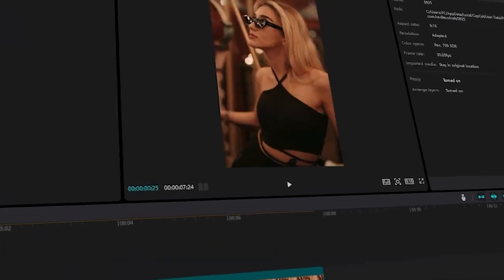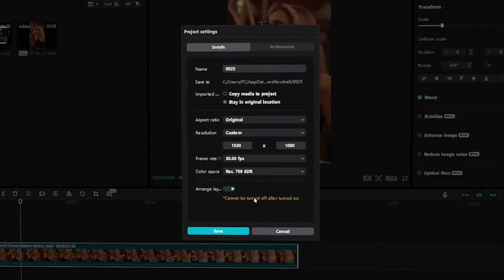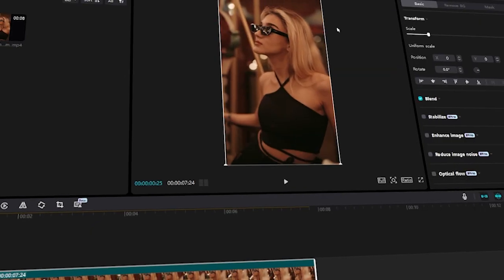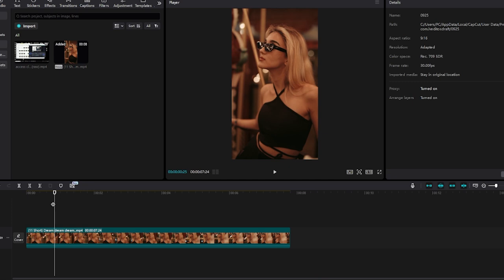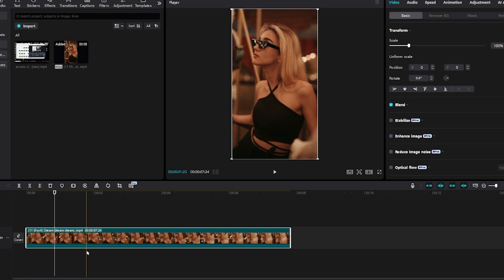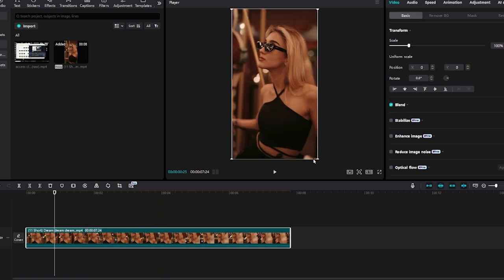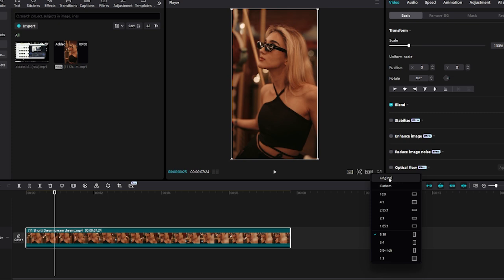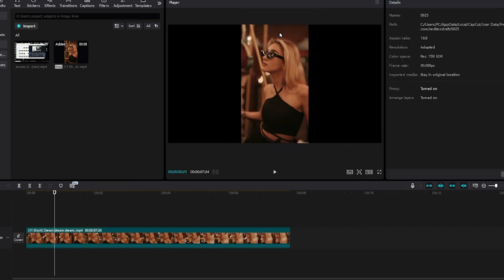Change Aspect Ratio Capcut Tutorial (2025)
In todays tutorial we'll help you on how to change the aspect ratio to your footage in capcut pc windows mac software program online completely for free fast tutorial!